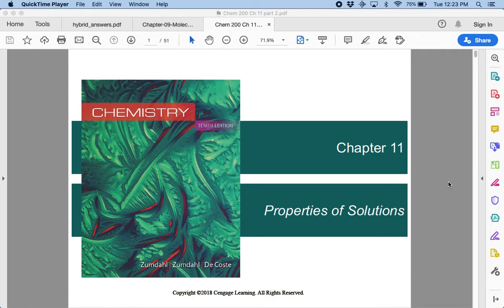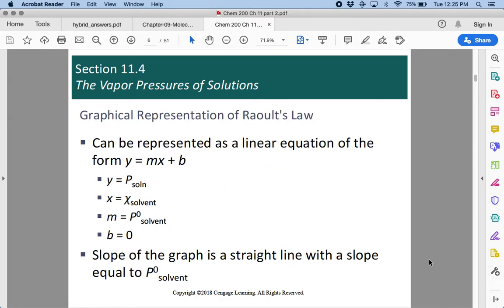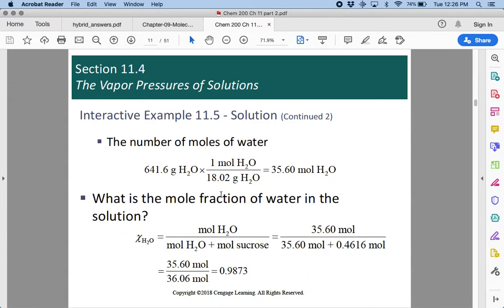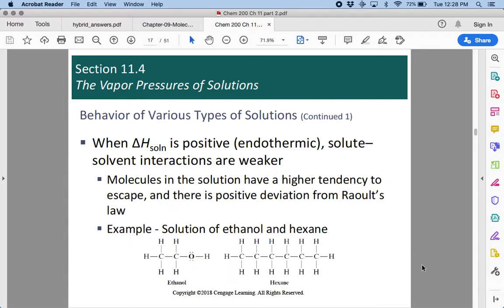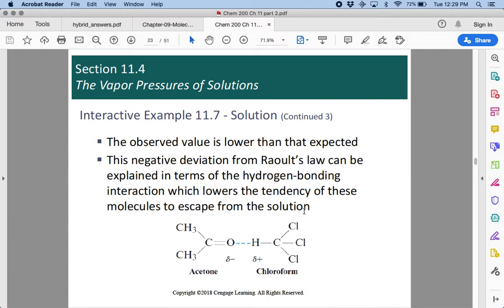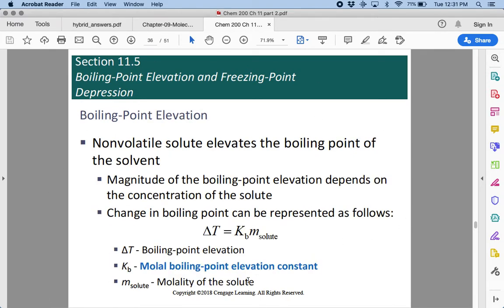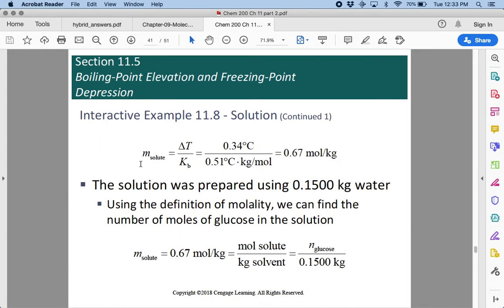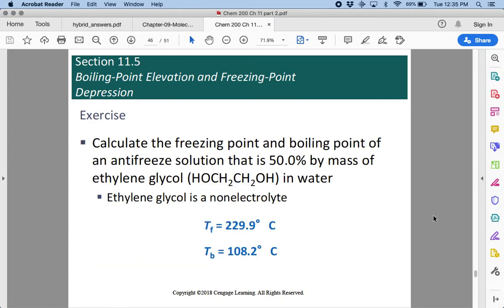Chem 200 Ch11 part 2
Continuation of Chapter 11 with discussion on partial pressures and colligative properties.